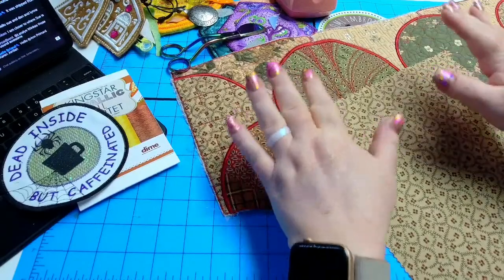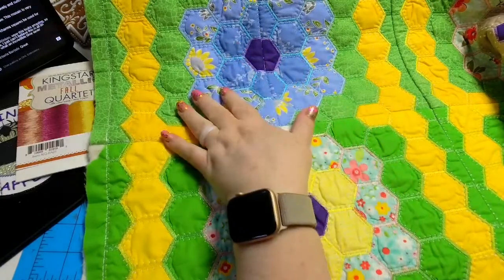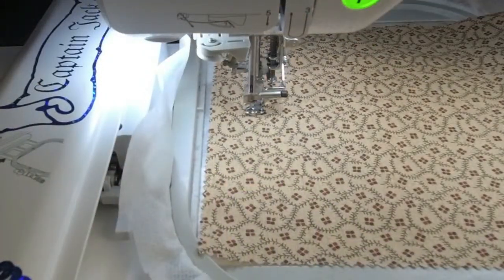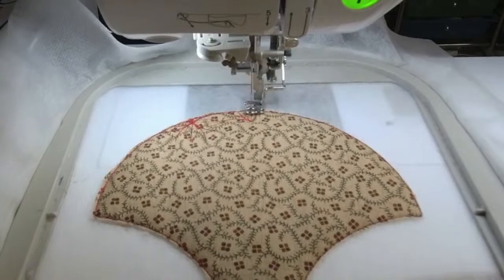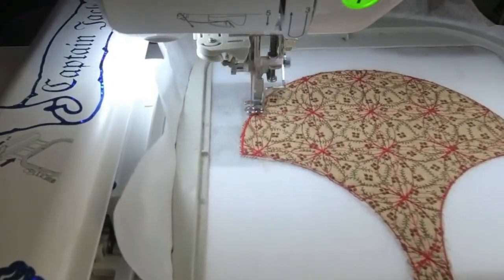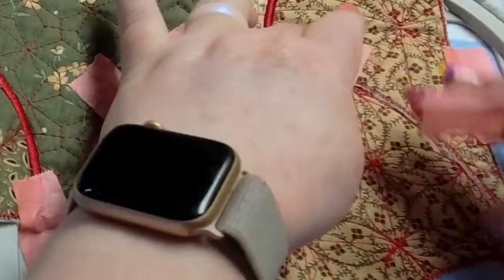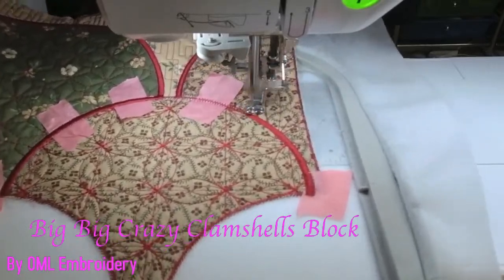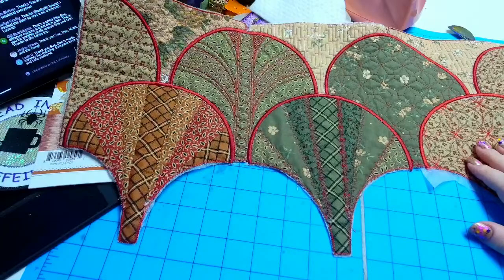OML Embroidery Live! Big Big Crazy Clamshells Quilt Block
In this video, we will be stitching the big big clamshells and piecing them together in the hoop, all in one hooping!  this is a fantastic embroidery technique that allows you to put everything together in the hoop with beautiful satin stitches.

If you have a Scan N Cut and don't use it, the video linked above will help you use it to pre-cut stacks and stacks of fabric from any embroidery design.  I have the Scan N Cut DX 325 and a Luminaire 2, so I can send the applique files directly from the embroidery machine to the cutter.    You can still read the PES files if you have a Scan N Cut DX.  If you have any other cutter (i.e., Cricut Maker with the rotary blade), you can use the outline of the applique to easily create a file for your cutter.  There are many ways to accomplish the end goal:  pre-cut fabric.  Your path to success will depend on your equipment.

1.  DIME (Designs in machine embroidery) has awesome machine embroidery tools and ideas!
2.  IF YOU WANT TO GET EMBRILLIANCE OR UPGRADE EMBRILLIANCE
3. Looking for Sweet Pea designs that I use in the stitch alongs?
4. Questions? join our Facebook group OML EMBROIDERY UNIVERSITY
5.  Anita Goodesign Embroidery Fanatics Facebook group
7.  Looking for the OML Embroidery's designs?  GO SHOPPING

Lots of cool machine embroidery videos and embroidary digitizing classes coming up soon and everything is FREE.

OTHER THINGS I HAVE:
Floriani Thread
Gunold Thread

Sue Brown
OML Embroidery
152 Baldoon Road
Chatham, Ontario
N7L 1E1

Sue Brown